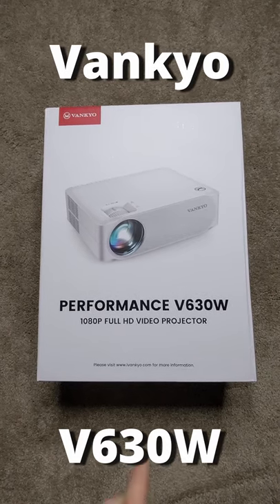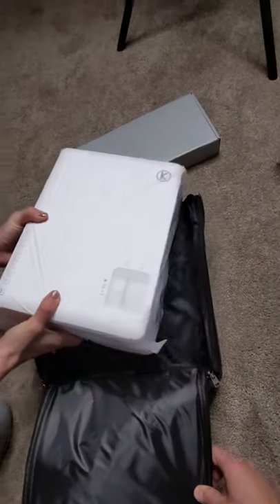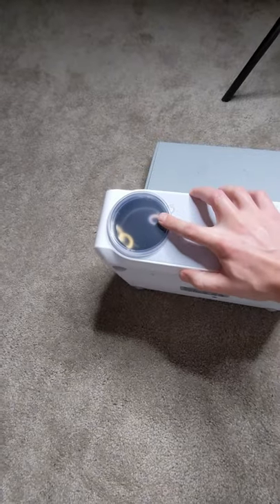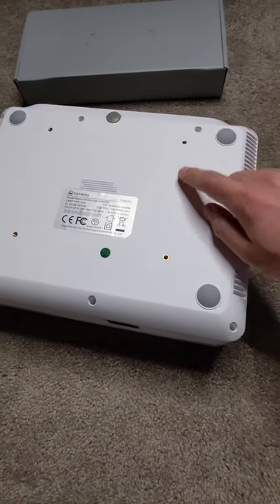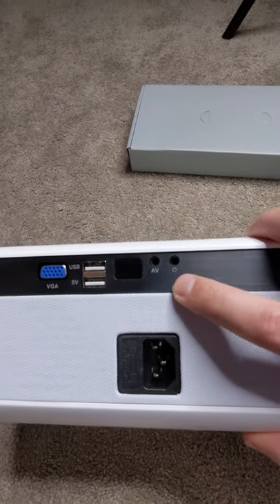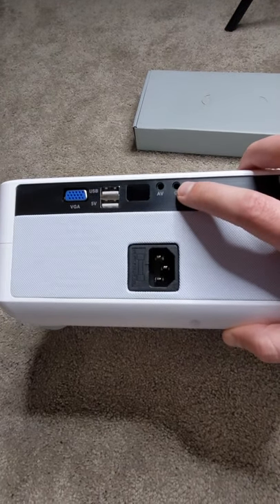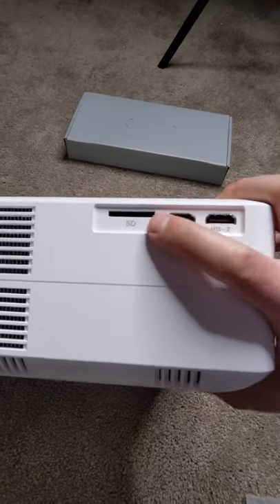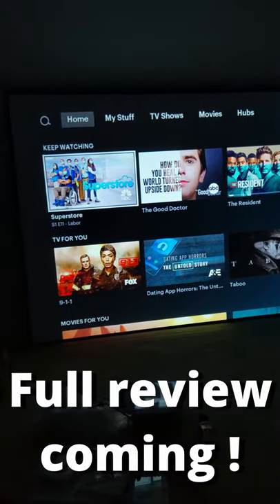Vankyo V630W Projector Unboxing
For the latest giveaway announcements, updates, and reviews consider signing up for my